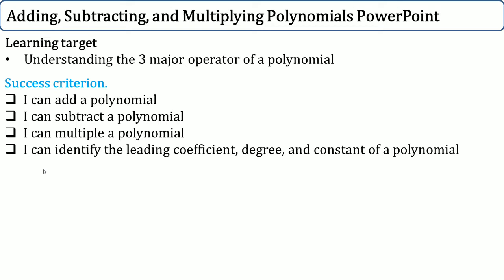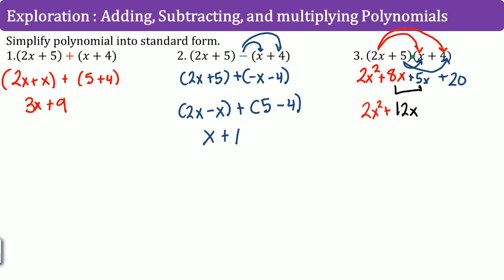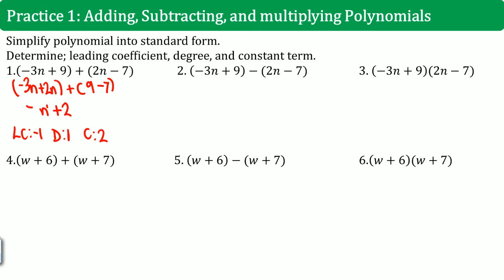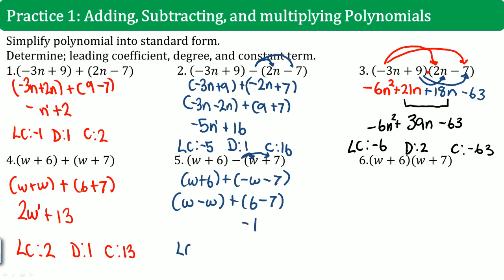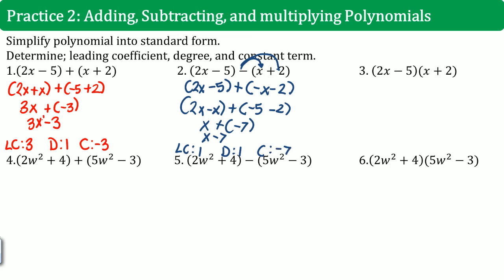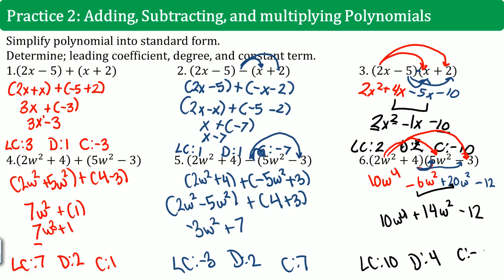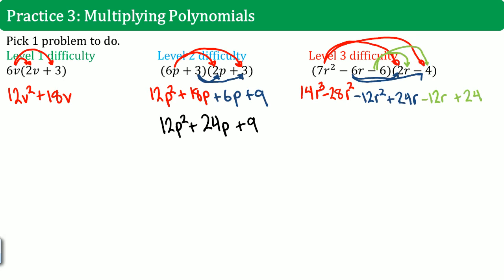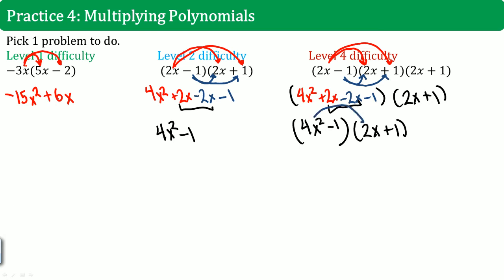Adding Subtracting and Multiplying Polynomials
Covers:
1. Basic properties of exponents" sum of power and product of a power"
2. Adding polynomial
3. Subtracting polynomial
4. Multiplying polynomial
5. Compare the degree of when you add, subtract, and multiplying a polynomial.